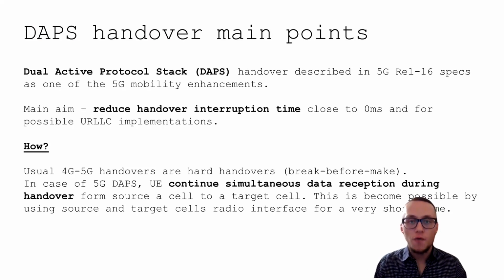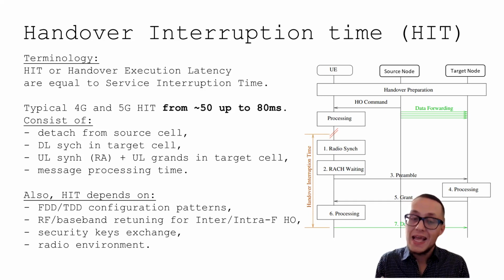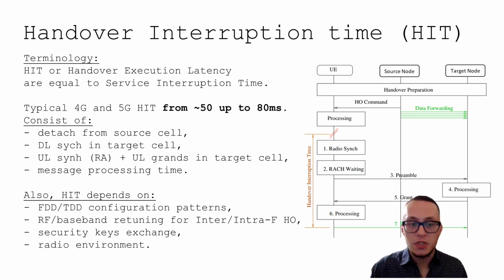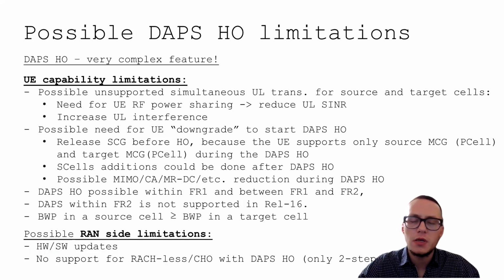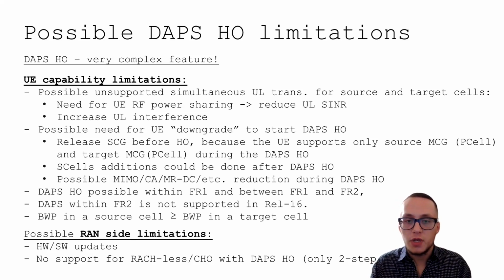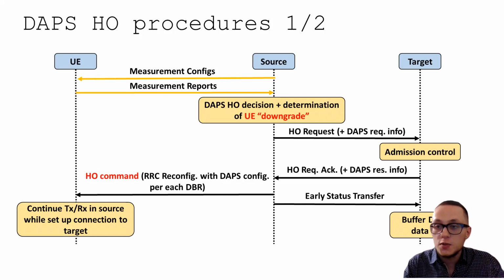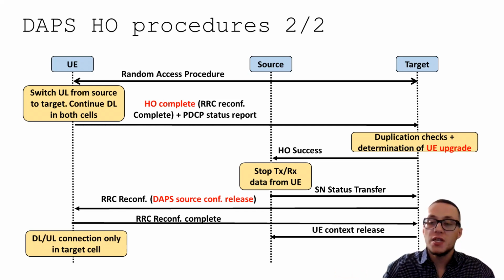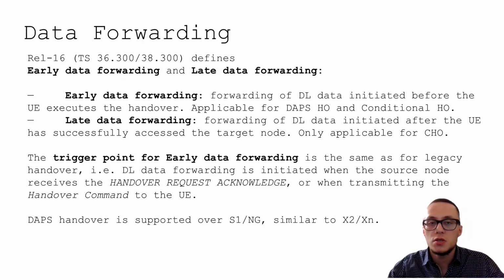5G Course - Dual Active Protocol Stack Handover (5G DAPS HO) 3GPP Rel 16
This is a review of 5G DAPS handover.
I explain the main idea of Dual Active Protocol Stack handover in 5G as a part of 5G rel 16 mobility enhancements. I tell about Handover Interruption time (HIT) and how to calculate it.
I also cover possible advantages and limitations of new type of 5G handovers.

👨‍🎓Time codes:
0:22 - What is DAPS handover?
1:40 - Handover Interruption time
5:20 - DAPS HO limitations
8:13 - DAPS HO preparation
10:00 - DAPS HO execution
10:55 - Early/Late data forwarding